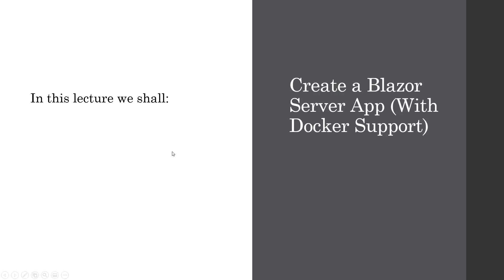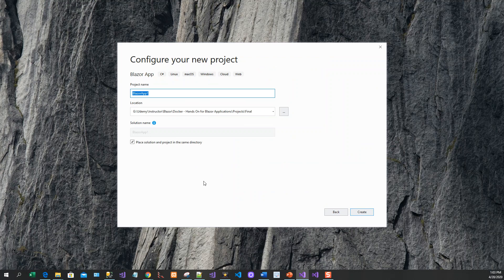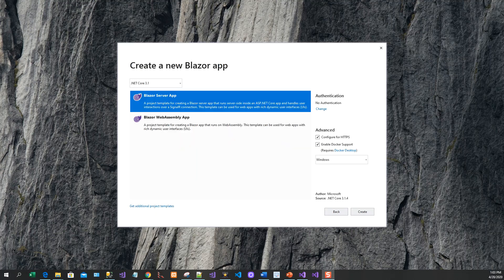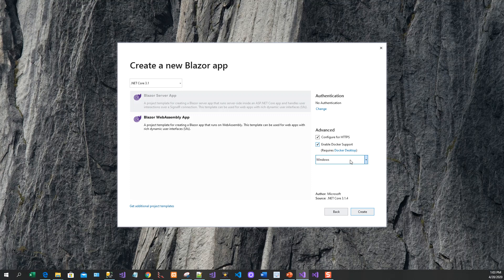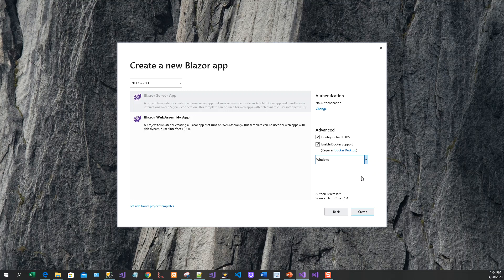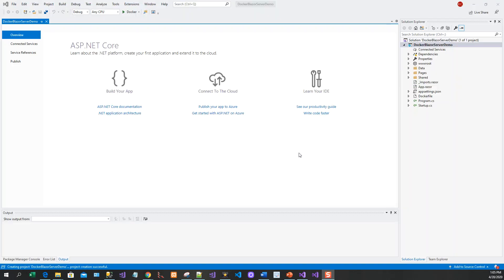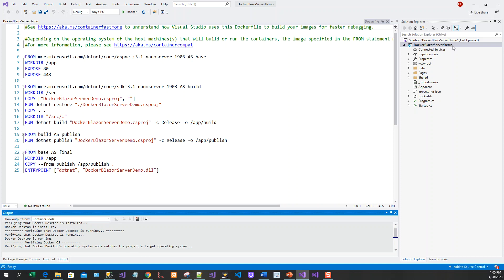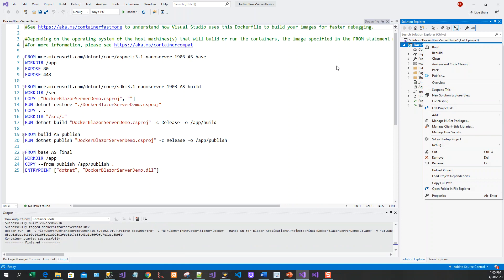Create an ASP.NET Core Blazor Server App with Docker Support - Part3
🚀🎓 Next (Unit Testing Blazor ASP.NET 5) This is a preview video from my new course on docker with Blazor with promo link
This is part 3 of the playlist on Docker with ASP.NET Core Blazor. This tutorial shows the creation of a Blazor Server App with Docker Support as a base for the next part.